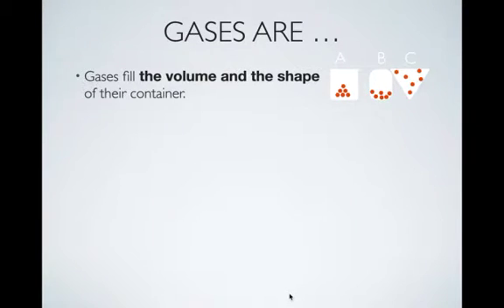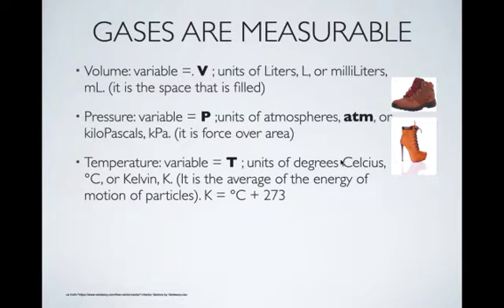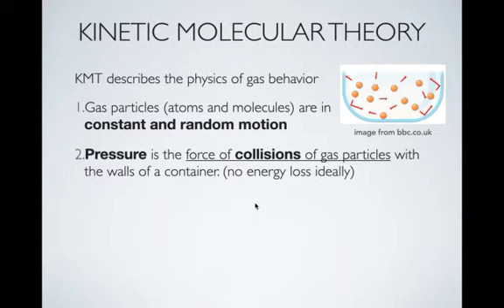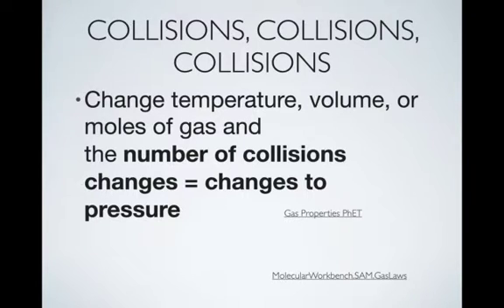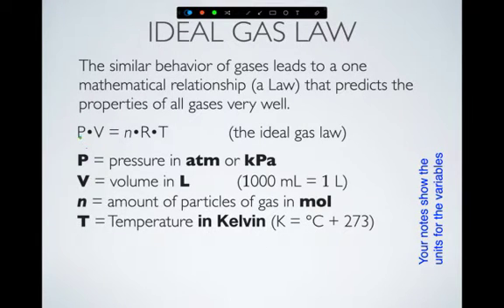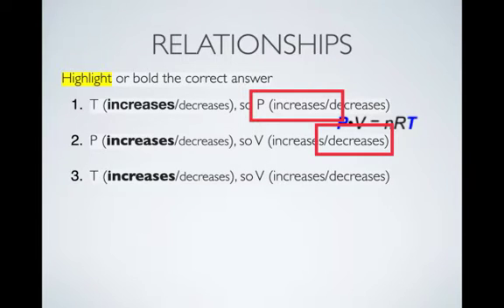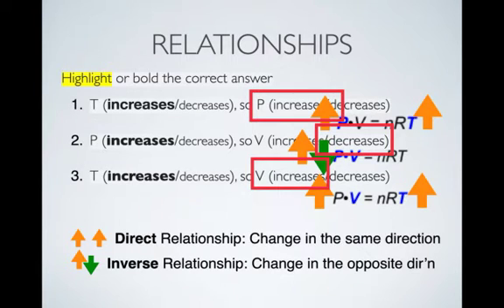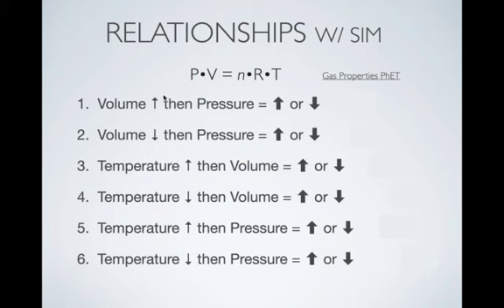Intro to Gases 2020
This is a shortened lecture from 8/27 to be used to complete notes.